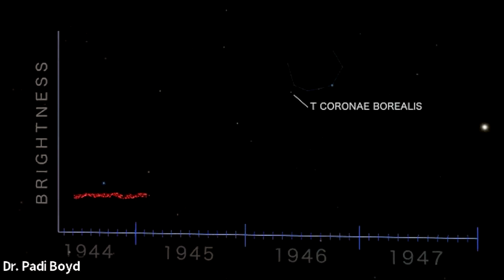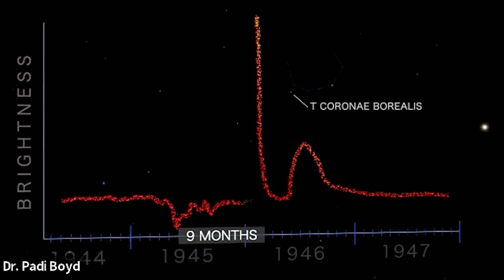Techstination NASA Padi Boyd Zombie Star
On Halloween night...waiting for a zombie star.   NASA astrophysicist Padi Boyd says the explosion from T Corona Borealis could come at any time and likely will be visible for days.  And this astrophysicist is a singer as you'll hear in this chat with Techstination's Fred Fishkin.